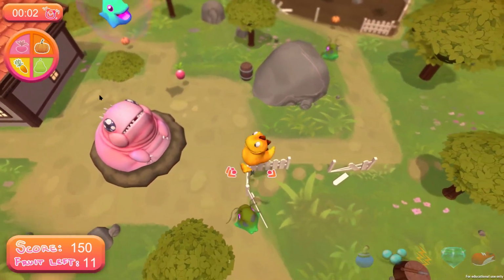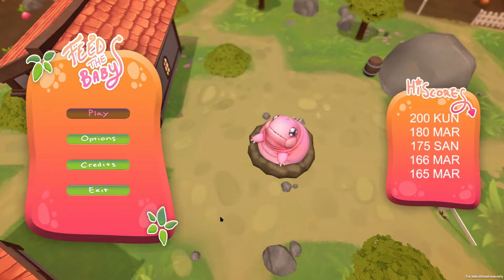Feed the Baby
Breakroom Games presents: Feed the Baby. A single-player game where the aim is to use fruits and vegetables to bait ghosts to your farm, using your bubbles, you will trap these enemies and feed them to the large baby dragon on your farm.